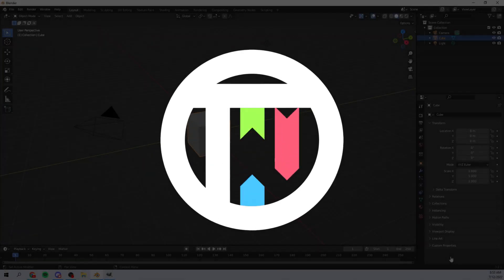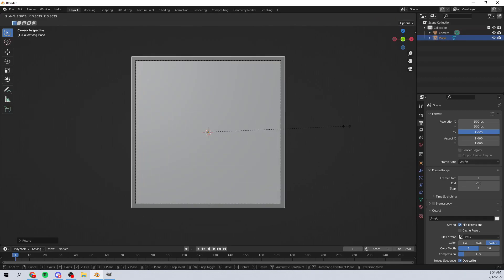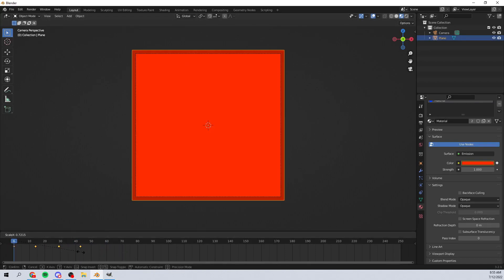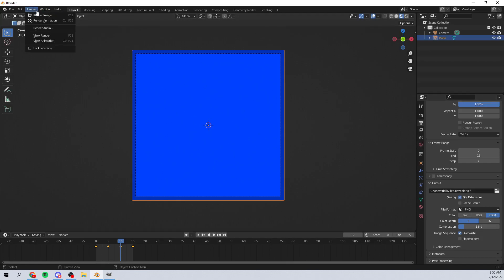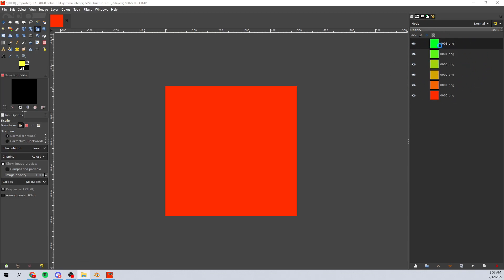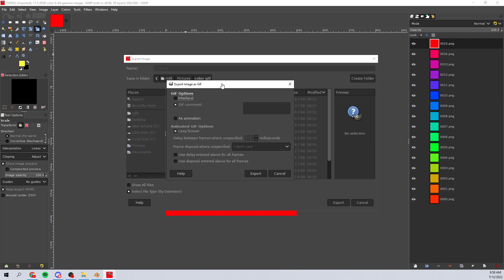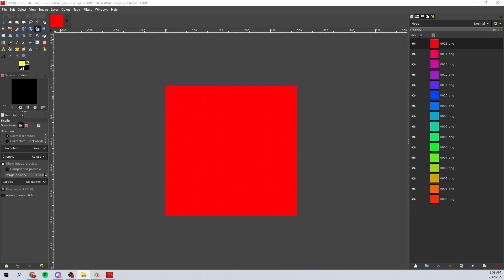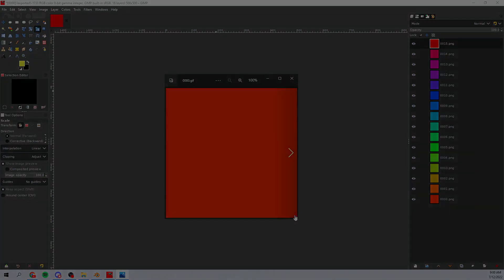How to Create GIFs in Blender - Tutorial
Here's a quick video on how to create gifs in Blender with the help of GIMP! Hope you enjoy.